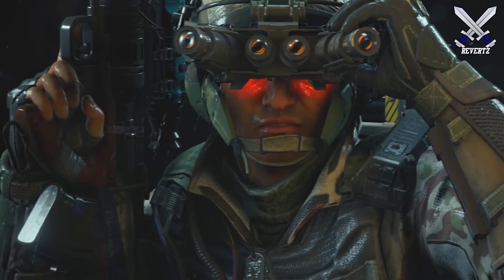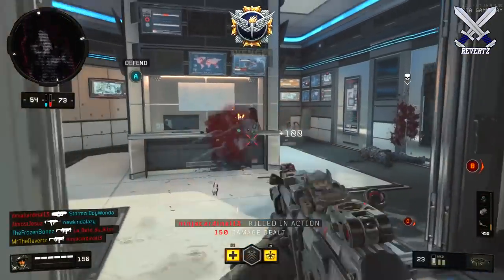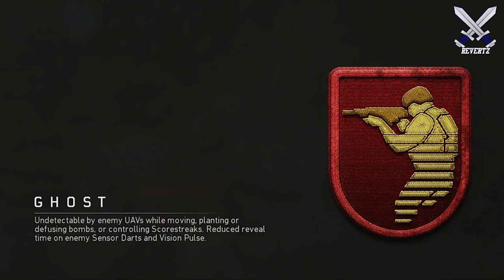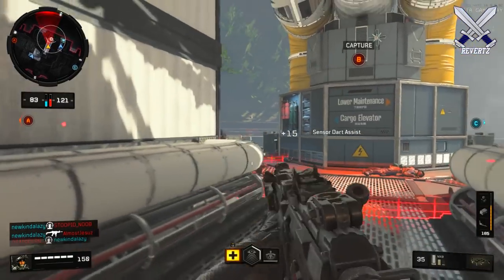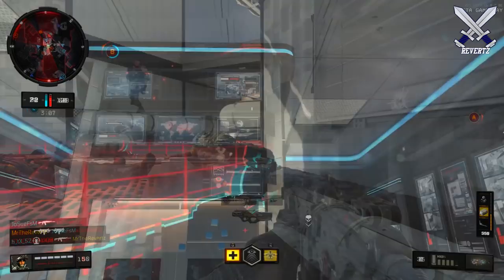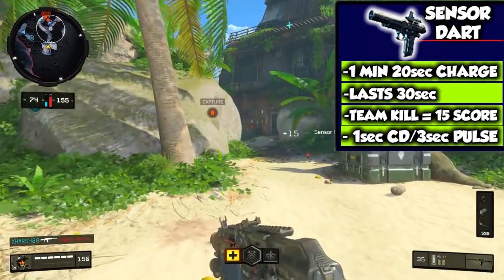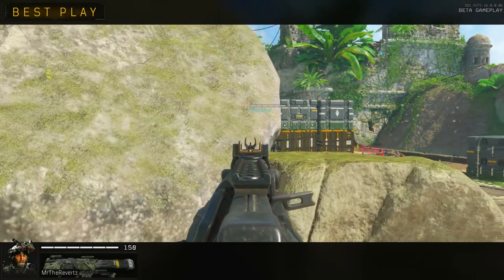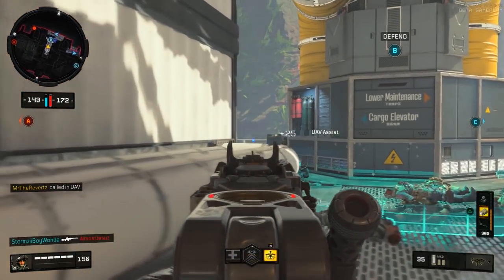Black Ops 4 BETA: "Recon" Specialist Guide [UNLIMITED RADAR]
👍LIKE The Video And SUBSCRIBEIf You Enjoyed

Call Of Duty Black Ops 4 BETA specialist guide on Recon! In my opinion, Recon is the best specialist in the black ops 4 beta because he can give the team so much on where the enemy teams location. I put in a lot of work and testing into this specialst guide so a like would be greatly appreciated :) Also comment down below your thoughts on Recon and subscribe for more call of duty black ops 4 tips and tricks

● Call Of Duty Black Ops 4 BETA: How To Sign Up & Check Your Status (COD BO4 BETA INFO)